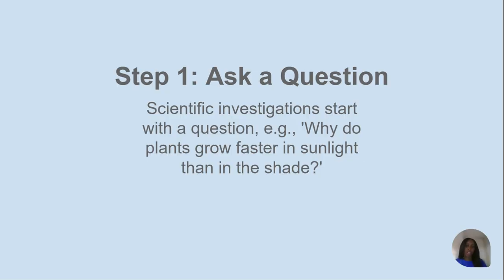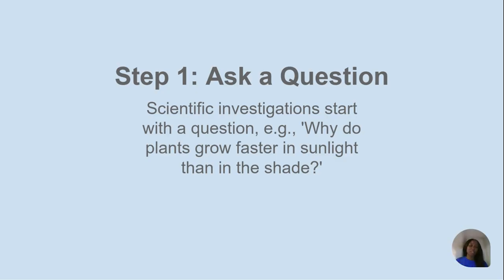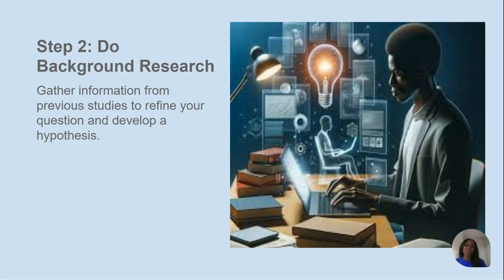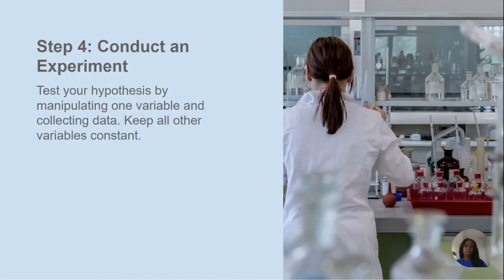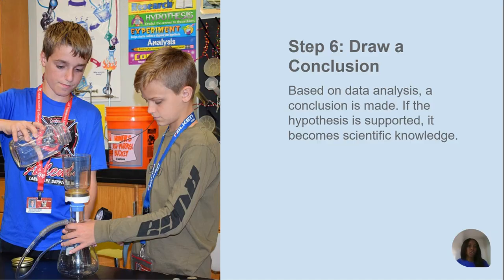Scientific Method in Action